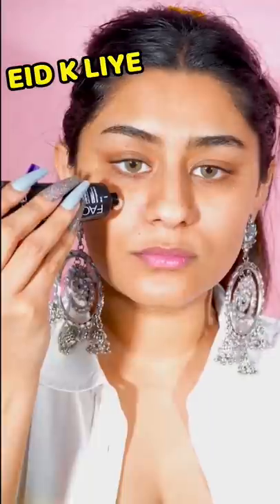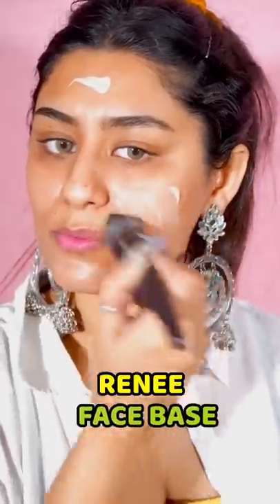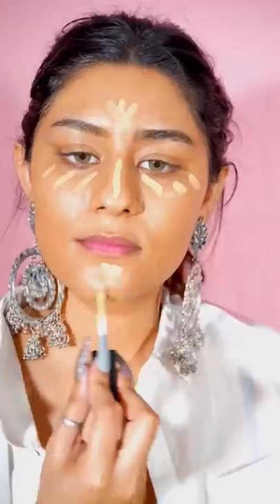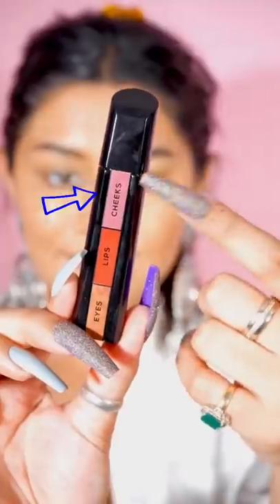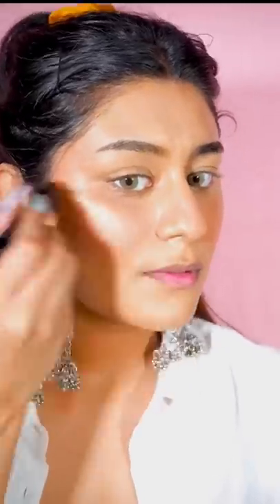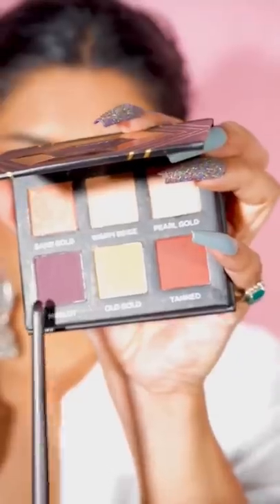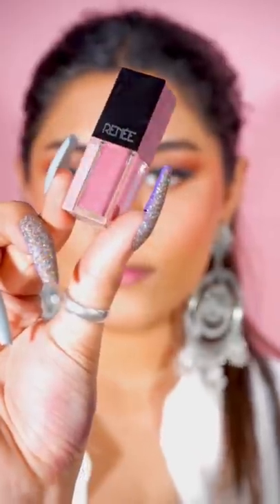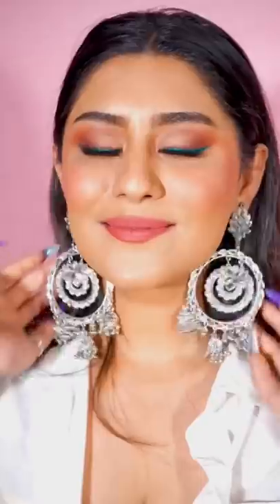EID k liye Makeup y'all were waiting for ❤️‍🔥 Kaisa laga ?| Ria Sehgal